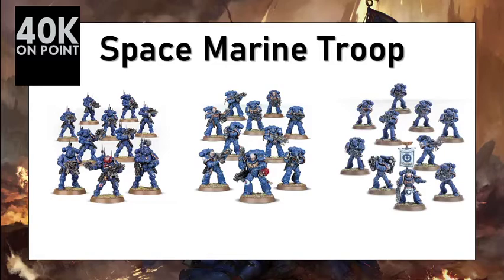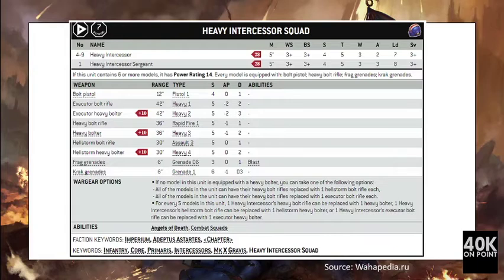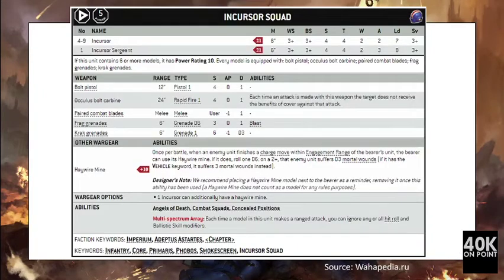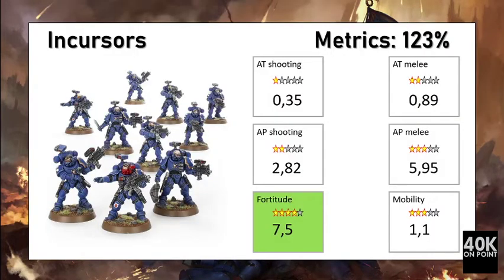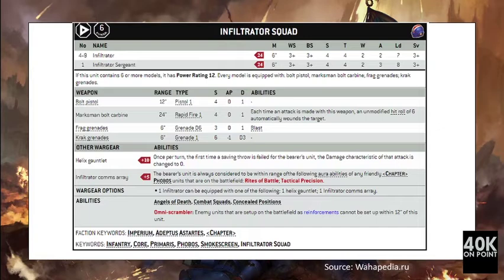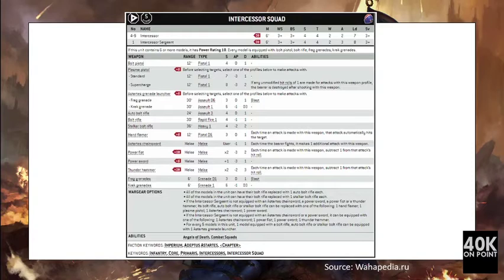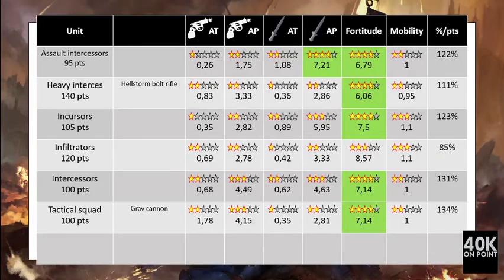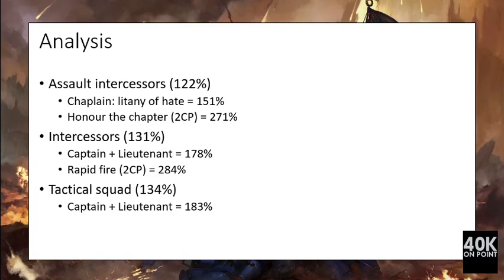40k Space Marine Troop quantitative breakdown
This video is a quantitative breakdown of Space Marine Troop.